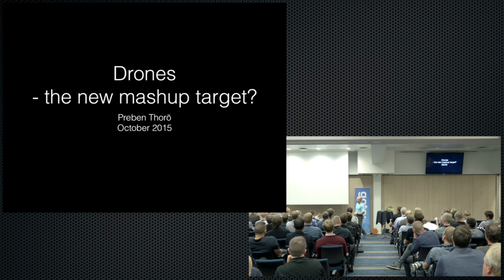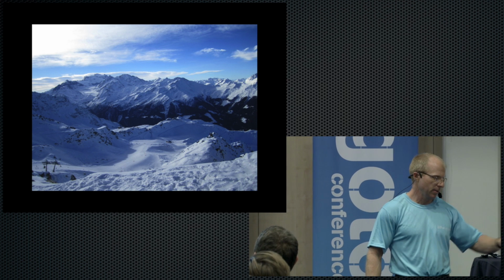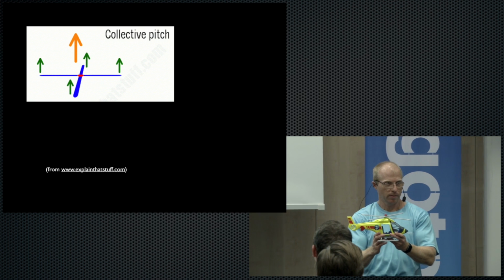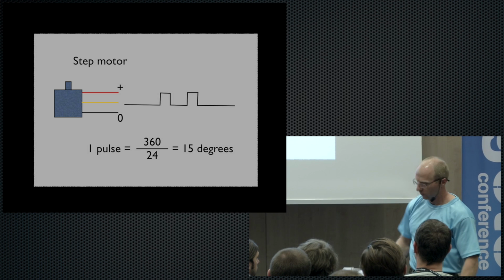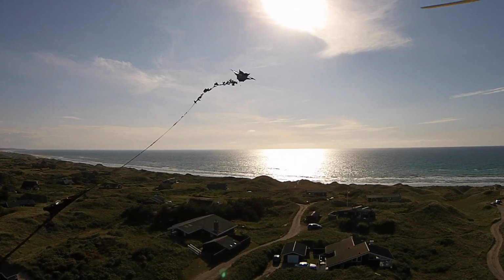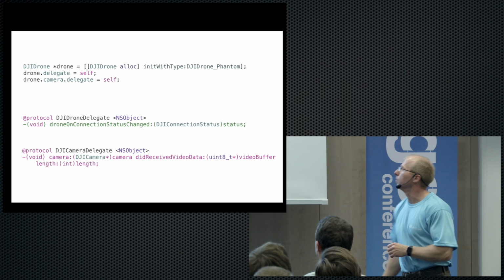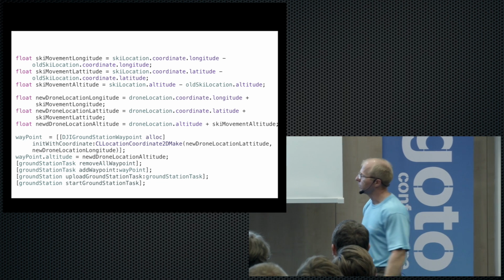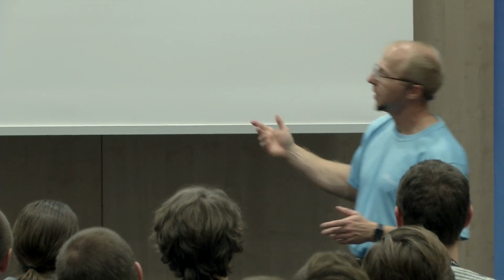The New Mash Up Platform • Preben Thorø • GOTO 2015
Preben Thorø - Software Pilot at Trifork

ABSTRACT
It used to be for a certain kind of nerds only. But recently, drones have become a kind of consumer electronics. Maybe the clearest sign of us expecting to see more and more drones in the near future, is [...]